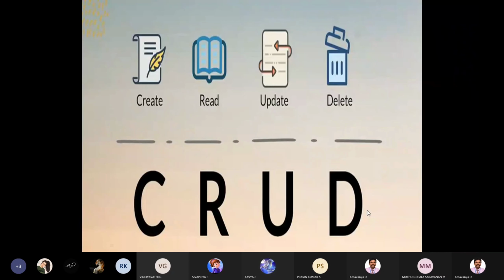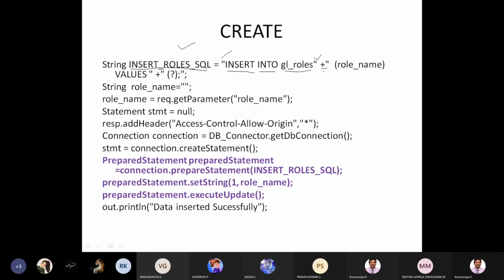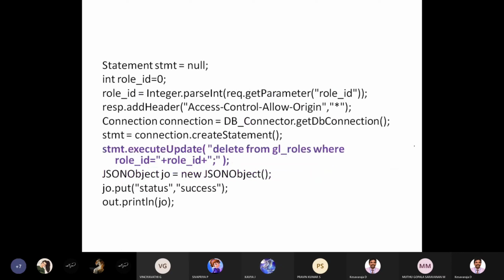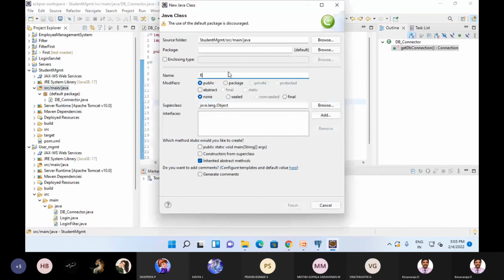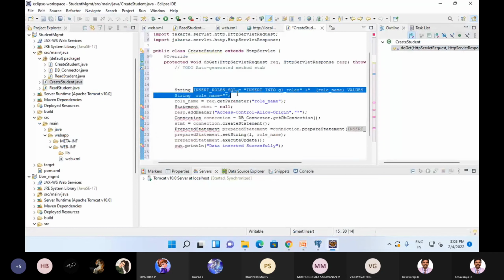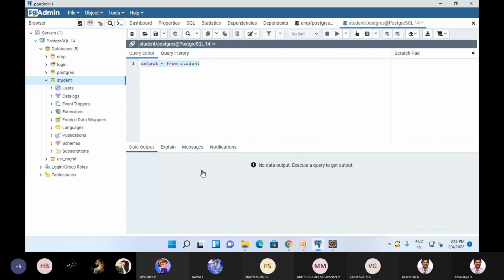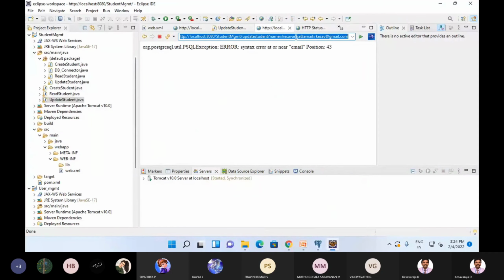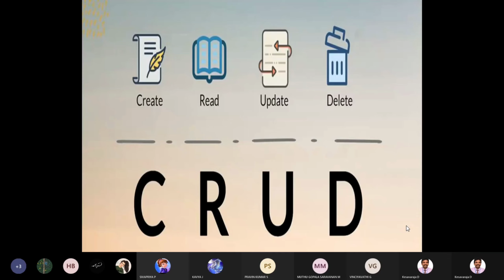008 - Servlet CRUD Operations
Servlet CRUD operation with postgres